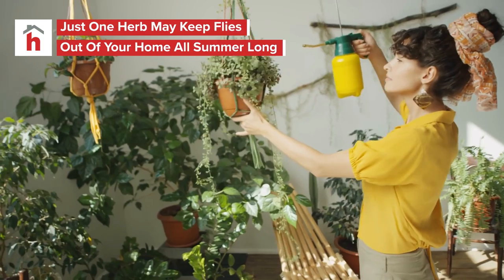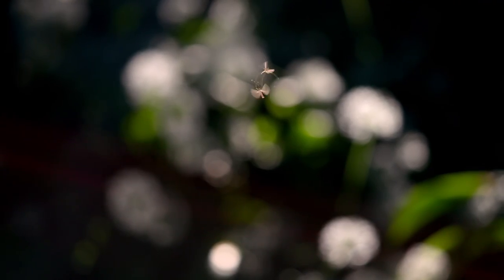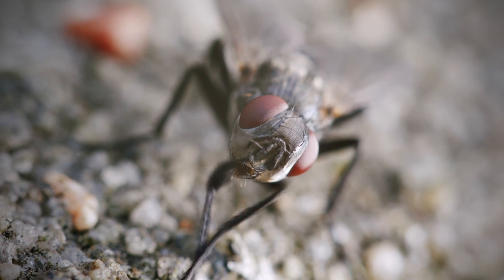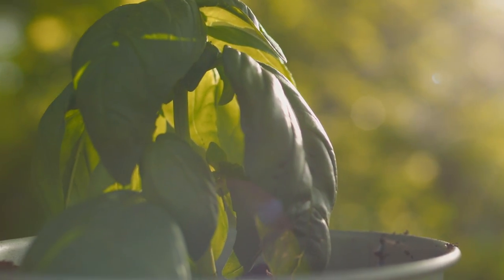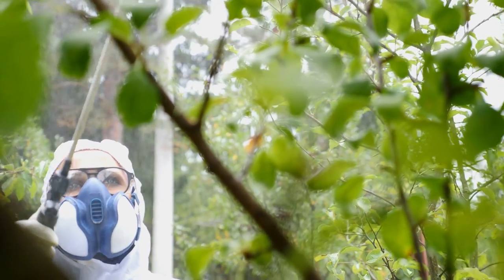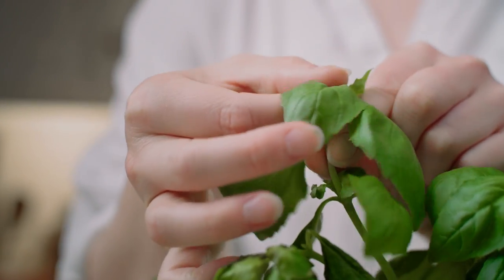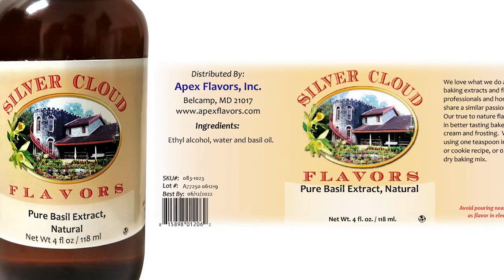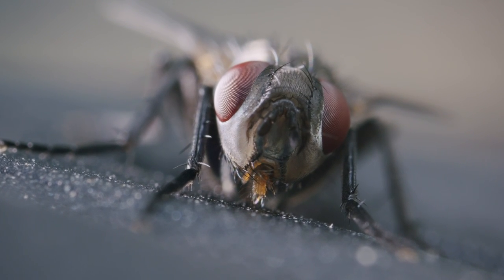Just One Herb May Keep Flies Out Of Your Home All Summer Long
Can you save money on fly repellent with this one common garden herb? It might not replace the supermarket spray, but it couldn't hurt.